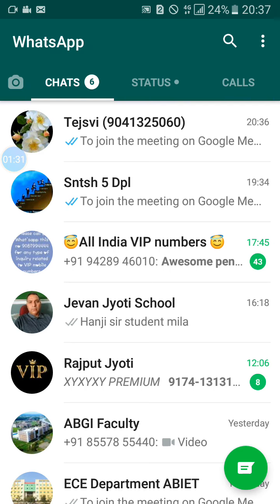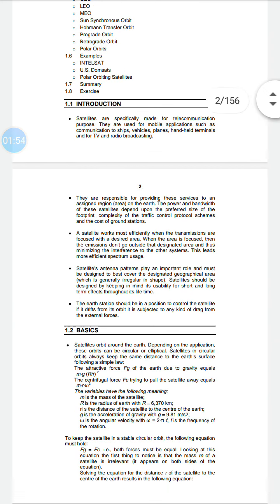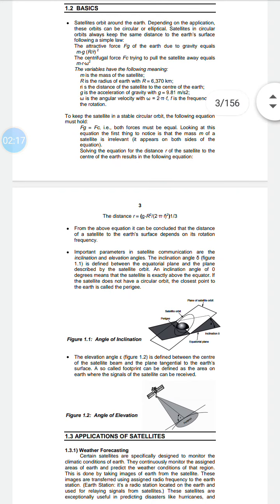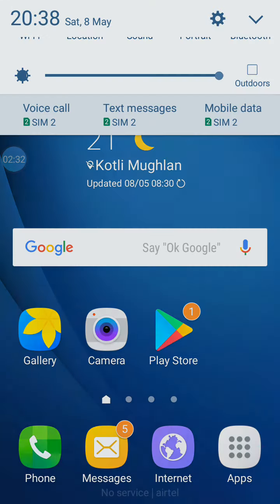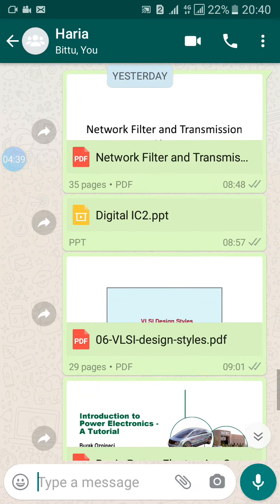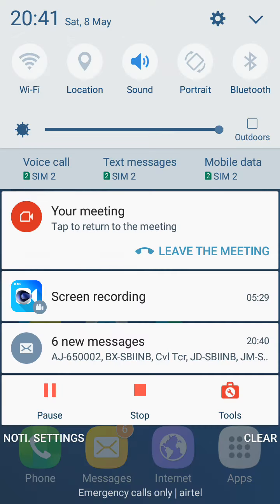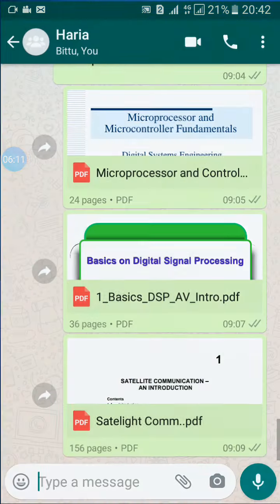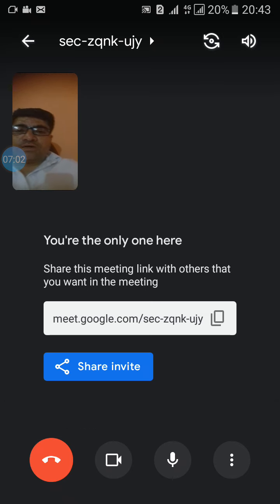Satellite communication basics (B.Tech 6th semester ECE Branch )